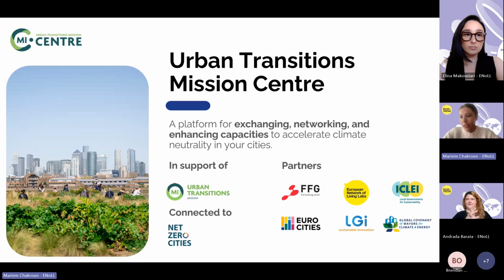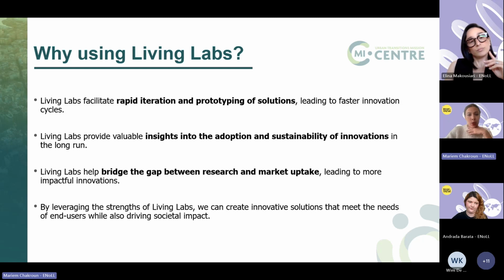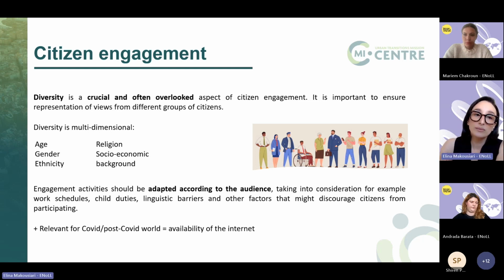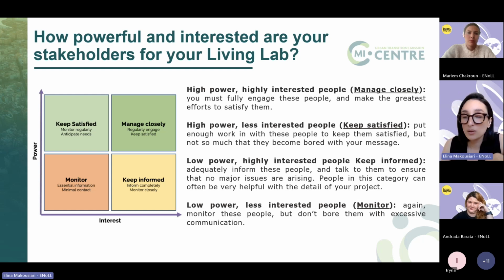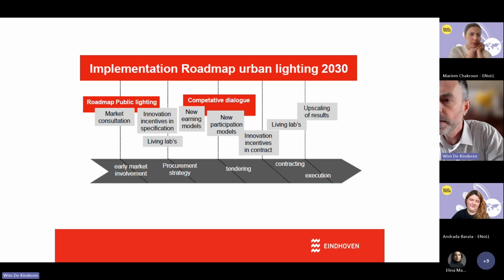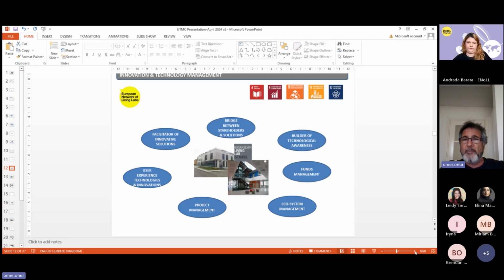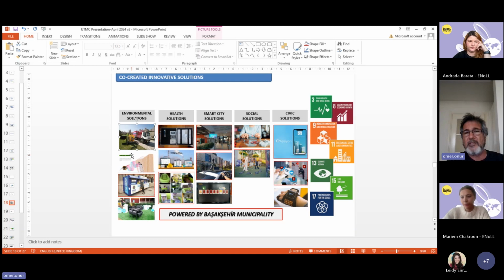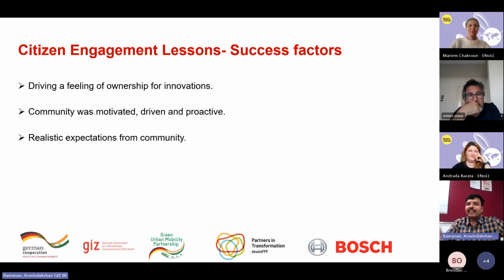Living Labs Essentials and Methodology - Session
In this session, we delve into the innovative approach and methodology of Living Labs, examining various aspects with a particular focus on stakeholder engagement, particularly citizen involvement. We aim to explore how Living Labs serve as catalysts for urban transformation by fostering collaboration and co-creation among diverse stakeholders.

The discussion expands to showcase examples of successful Living Labs operating in the field of urban transformation. Specifically, we will highlight Living Labs in Eindhoven (the Netherlands), Bangalore (India),and Basaksehir (Turkey). Representatives from these Living Labs will share insights into their respective initiatives, the areas they are focusing on, and their strategies for addressing the challenge of citizen engagement within the Living Lab context.